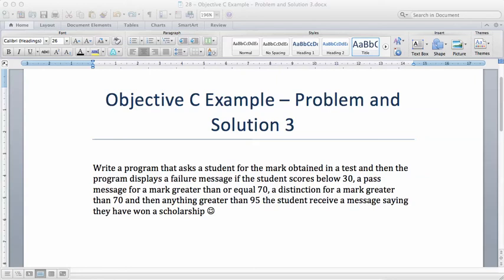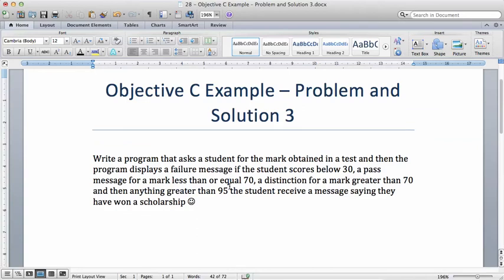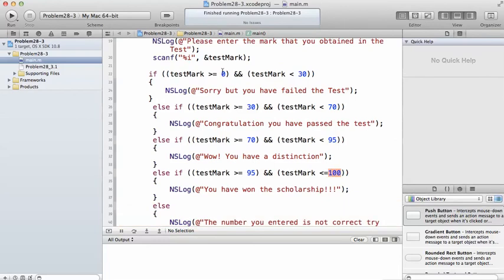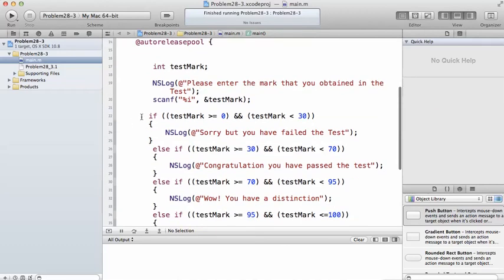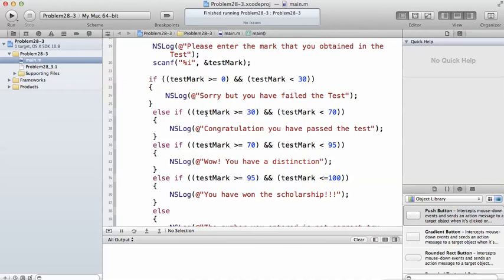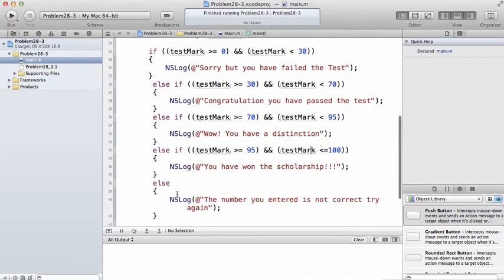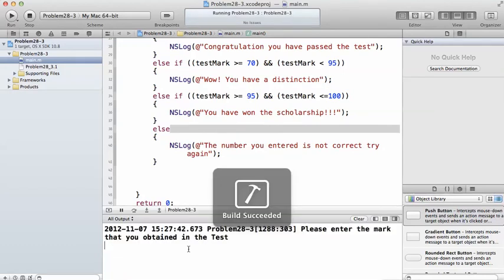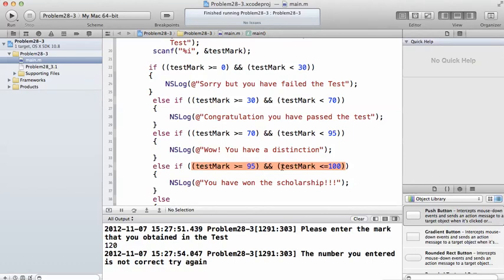Objective C Tutorials 29 Problem and Solution 3